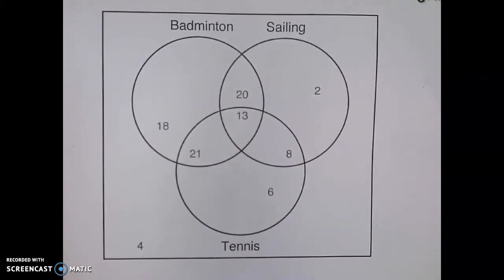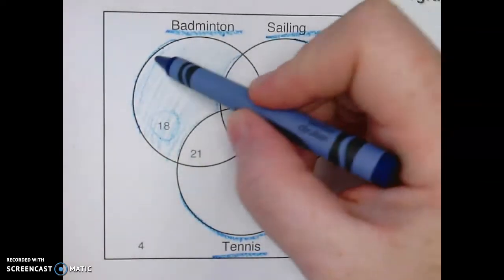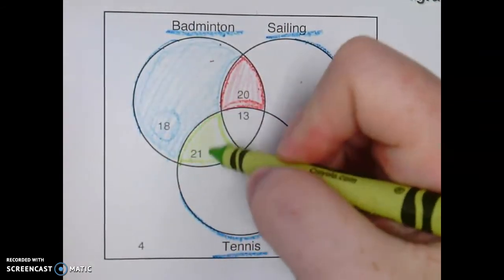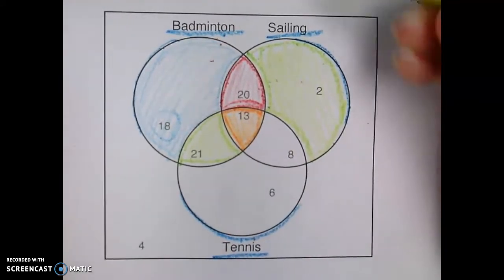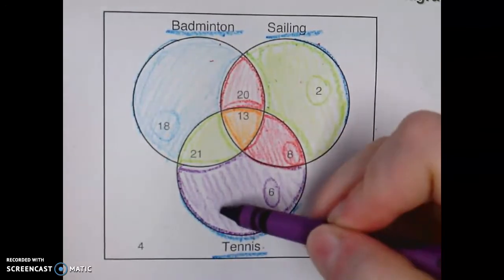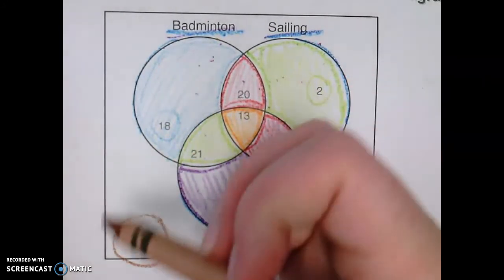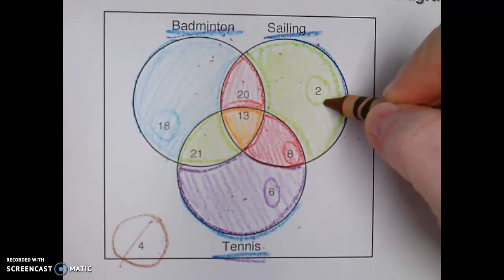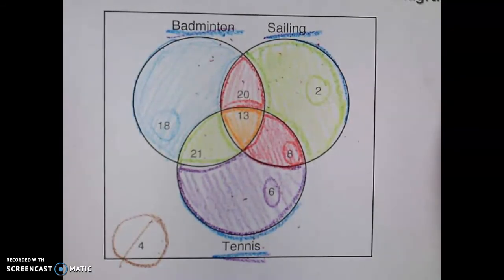How to read a Venn Diagram- 4th grade